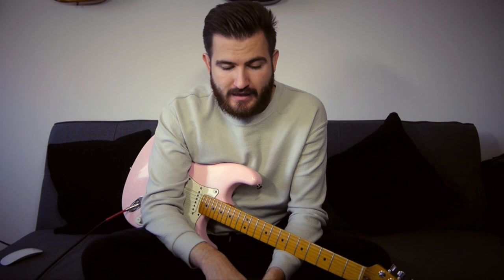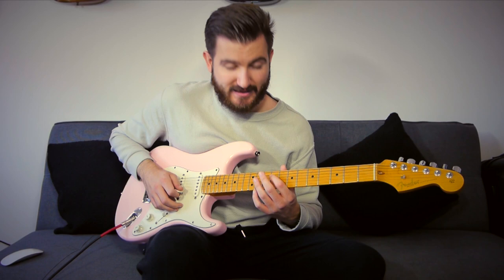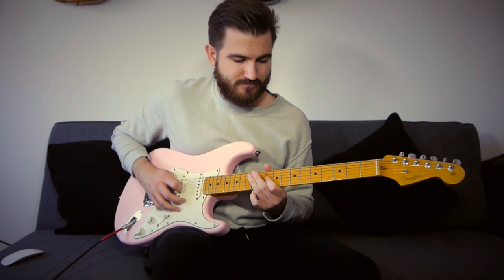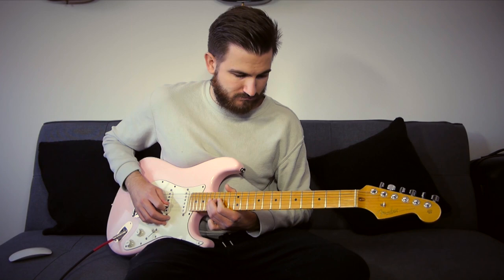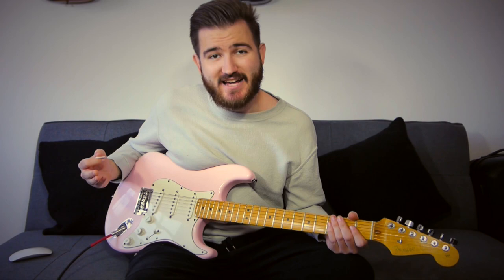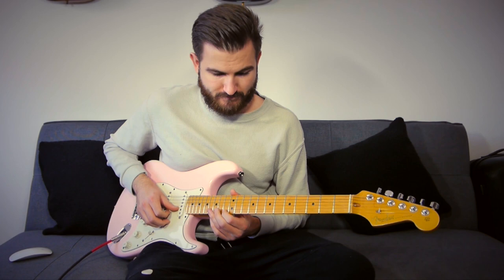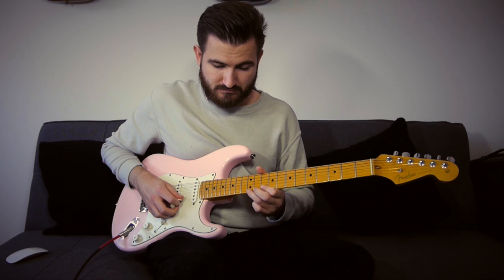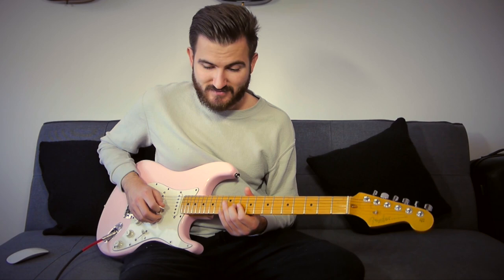John Mayer - Out Of My Mind LESSON (with Tabs) (Part 1 - Intro)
Okay, you can let me off for this one - it was a request from a viewer who I had a great conversation with. This is for you, Diego C L!

An absolutely killer blues jam from the 'Where The Light Is' tour video.

As stated in the video, this song tutorial will be split into three parts at least. Part 1 is the intro!

SAY HI!